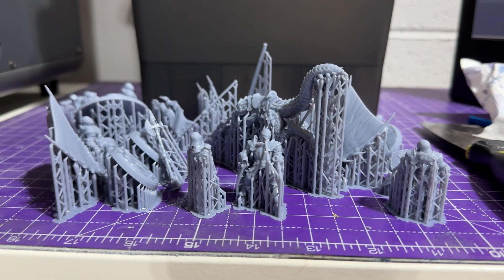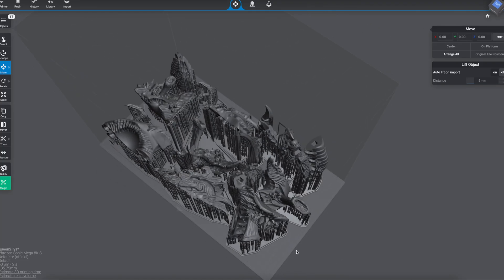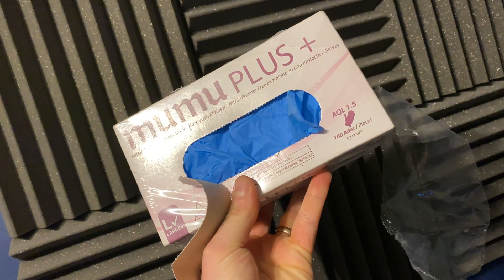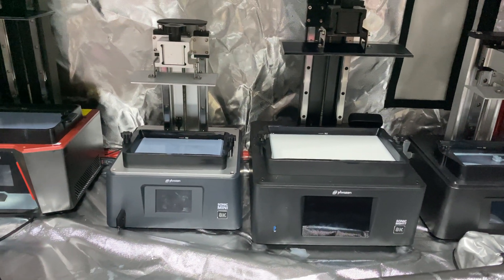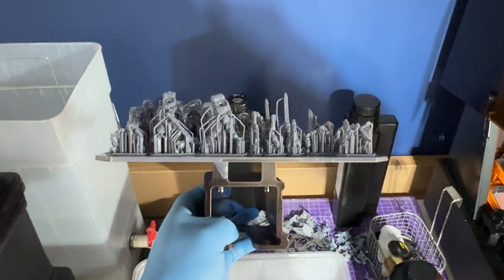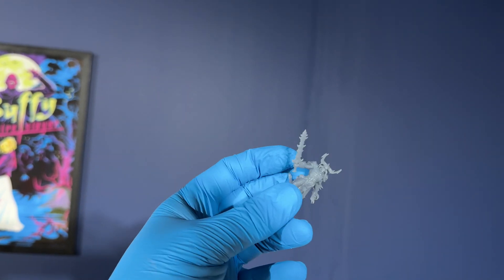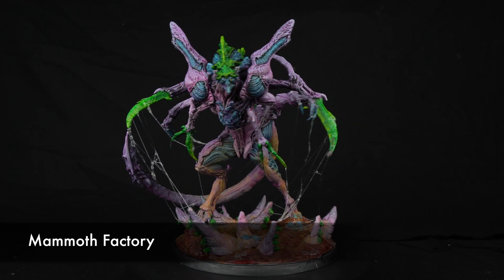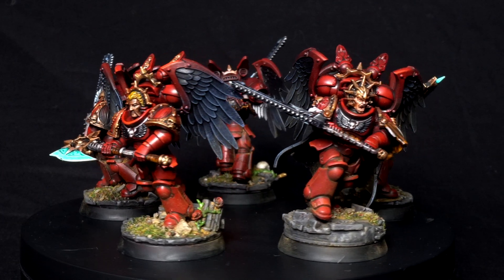The Realities and Steps of Resin 3D Printing Miniatures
In this video I'll be talking about some of the realities of Resin 3D printing wargaming miniatures and taking you through the steps of how to actually do it, so that you can make an informed buying decision in the future.